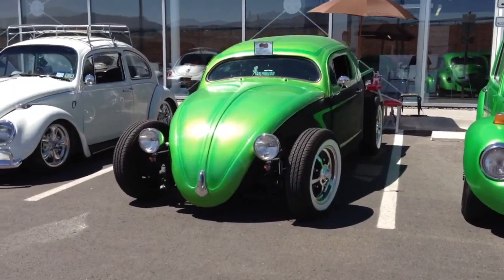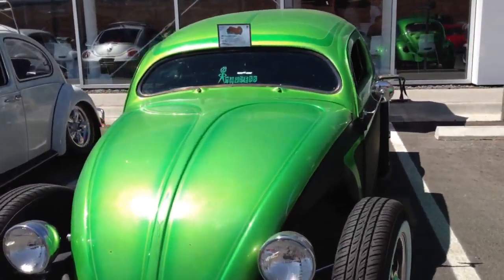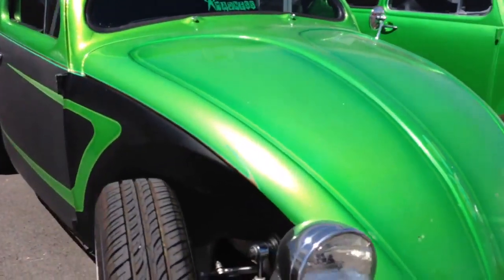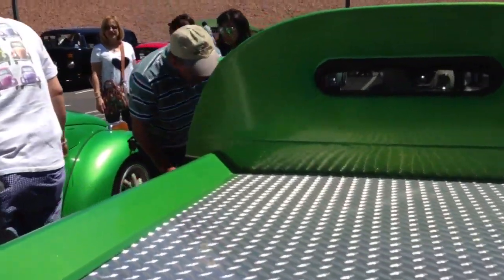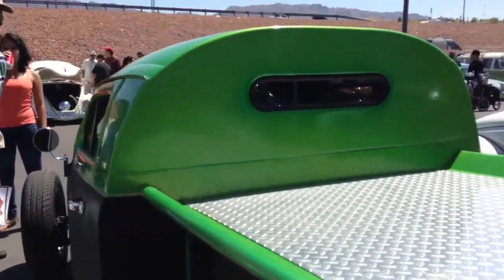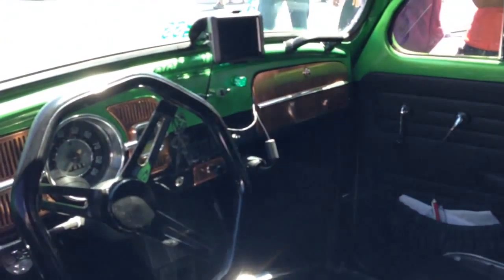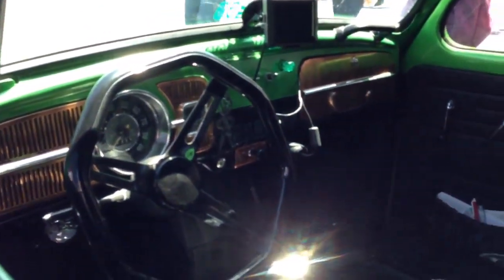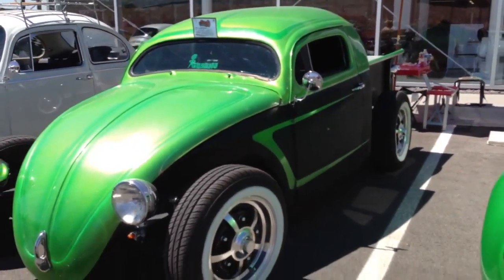1961 Volkswagen Custom Made Beetle Pick Up "VW MADNESS"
Being displayed at
El BugO in El PasO
EL Paso's 4th annual all VW Car Show
Held on 4/7/2013 at Rudolph Volkswagen New Dealership Store
Located in West EL Paso Texas.